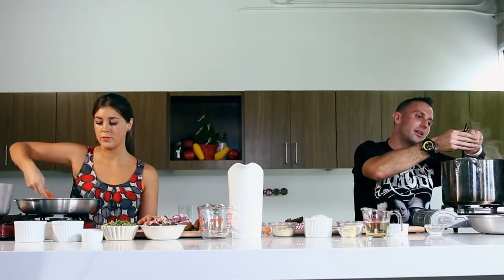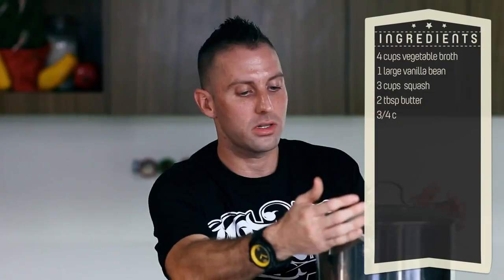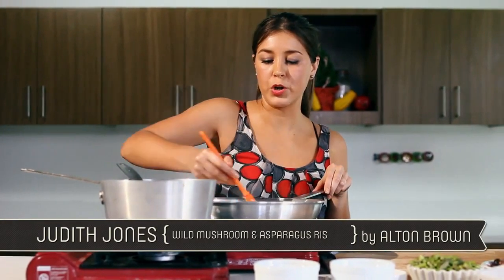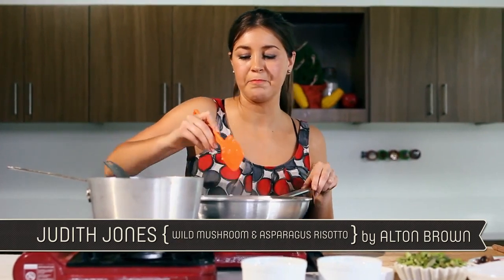Recipe Wars - Risotto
Want to catch more exclusive behind the scenes videos, hilarious interviews with our hosts, and secret recipes? Join our email list: goo.gl/x2Jp3

Hungry for something filling and delicious, yet easy to make? This week we've got you covered, as our chefs put creamy risotto recipes to the test.  BC and Judith tested Alton Brown's classic wild mushroom risotto with asparagus against Giada De Laurentiis' unexpected vanilla and butternut squash vegetarian risotto to figure out whose was the winner of this recipe war and whose just didn't measure up.

Want to try making these meals yourself? Here are the recipes!

ABOUT RECIPE WARS
Each week on Recipe Wars, we our expert chefs recreate three famous versions of a signature dish from around the world. Whether it's Martha Stewart's predictably upper-crust rendition of a Spanish Tortilla or Richard Simmons' Cobb Salad, our chefs duke it out and declare one celebrity cook's recipe the victor.